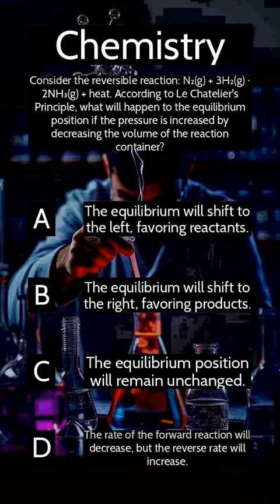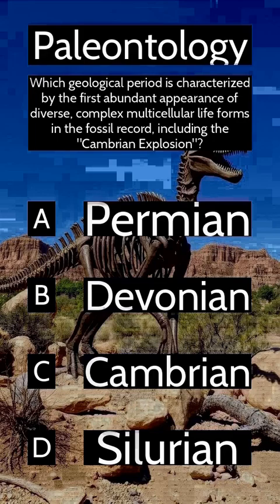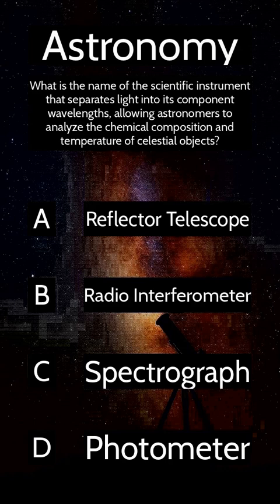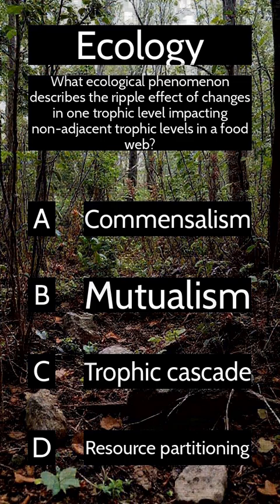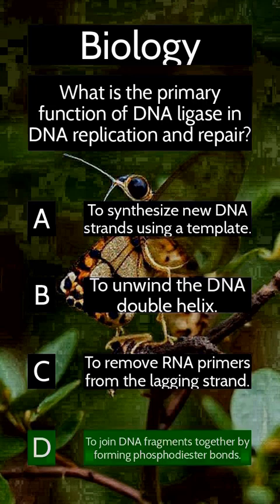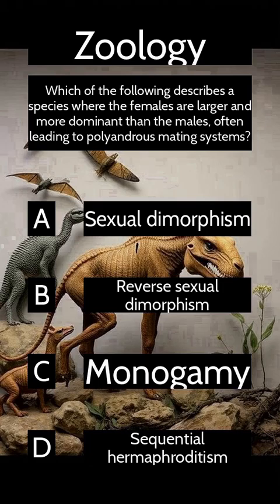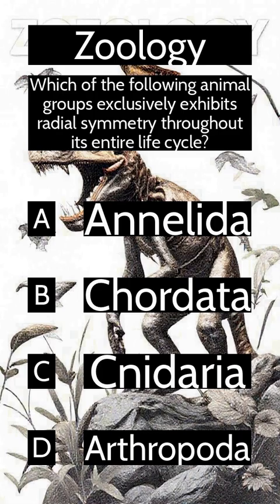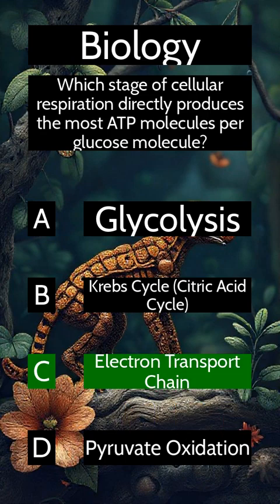Think You’re Smart? These 60 Science Questions Might Prove Otherwise!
Warning: This 60-question science quiz might expose your knowledge gaps! Are you ready to test what you think you know about the universe? Watch, play along, and challenge your friends!